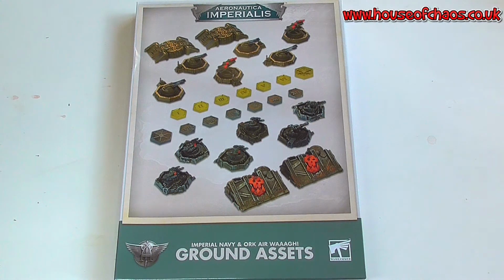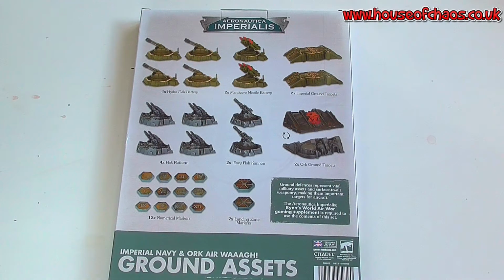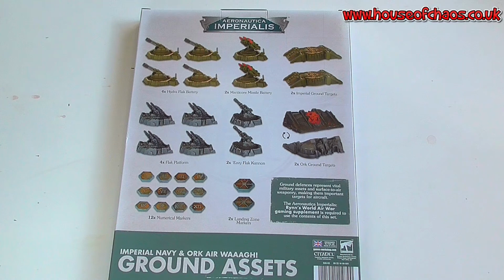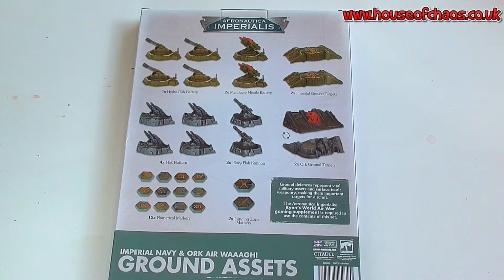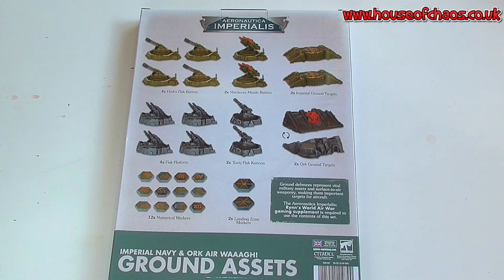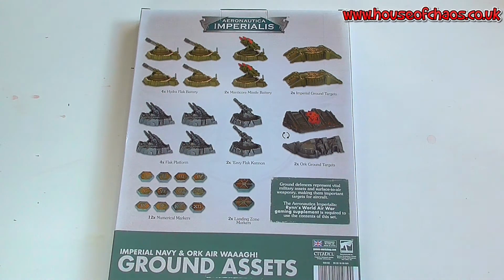AERONAUTICA IMPERIALIS: GROUND ASSETS